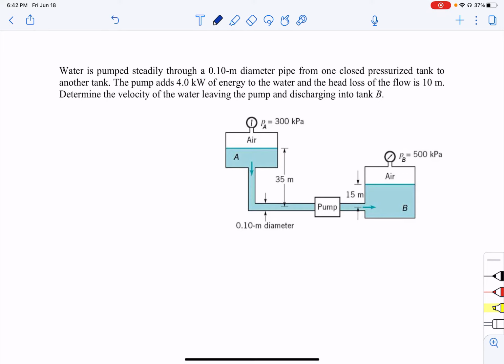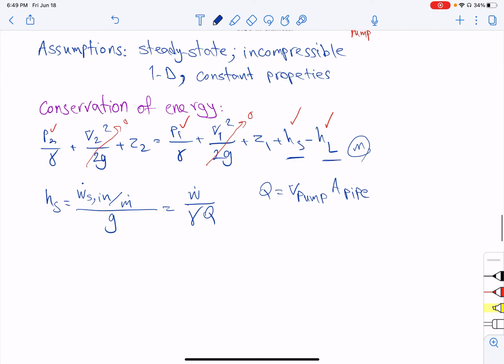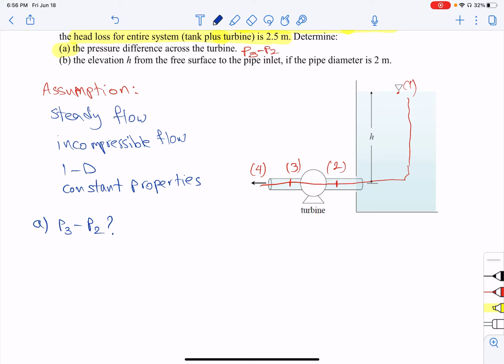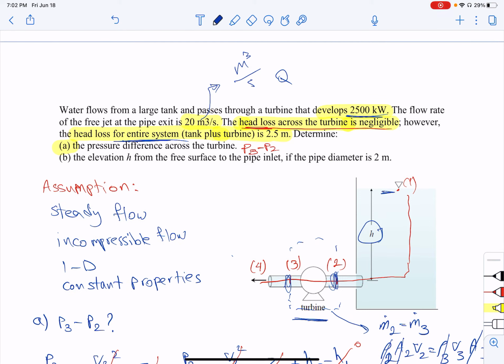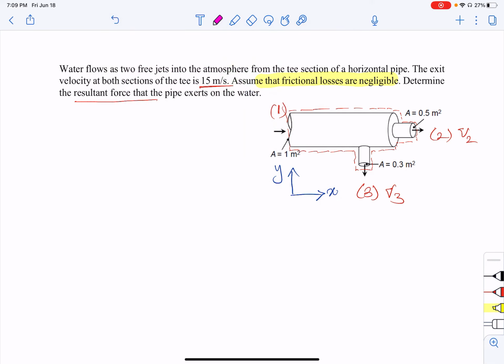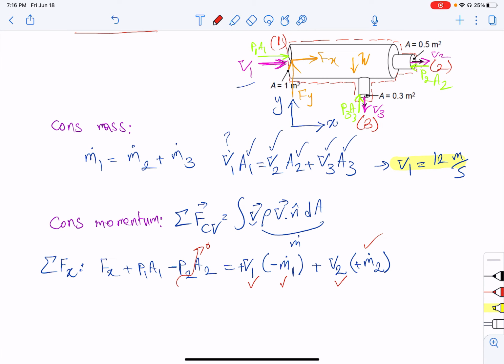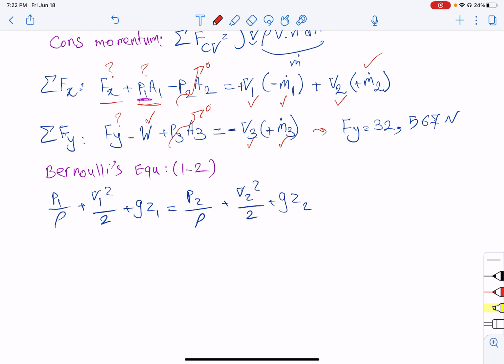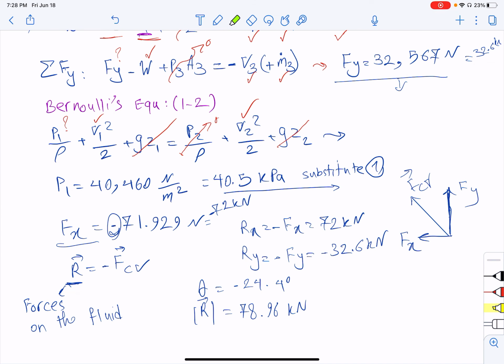10) Chapter 5_ Exercise6(Q#2-Q#4)